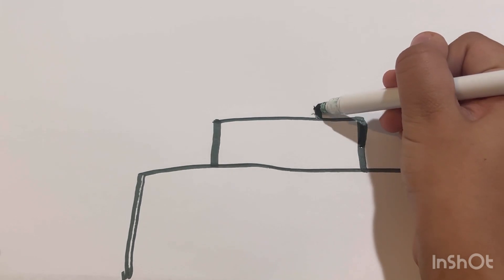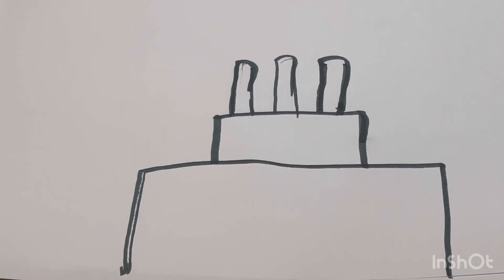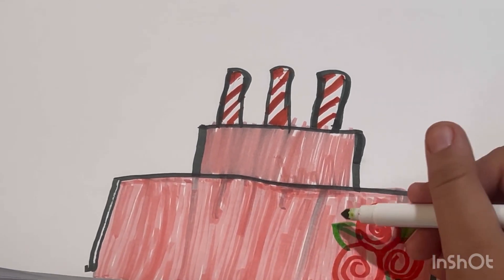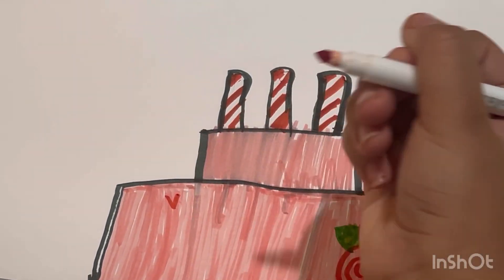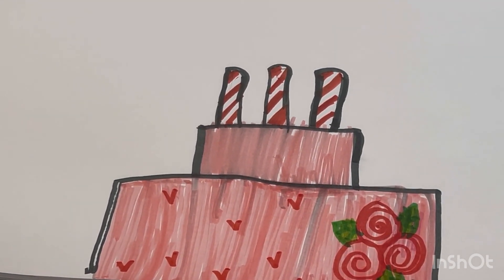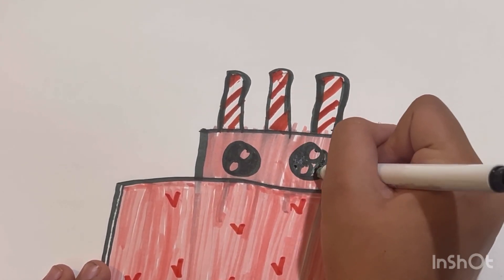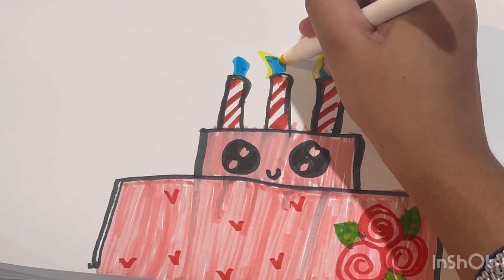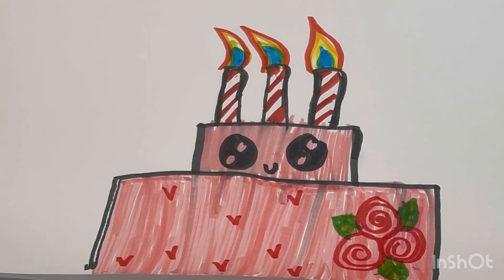Drawing valentines cake